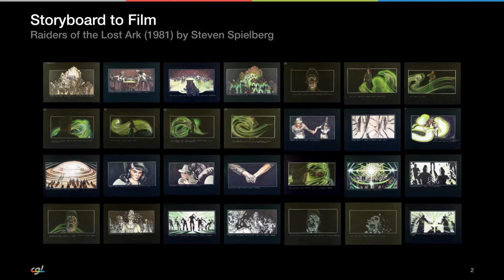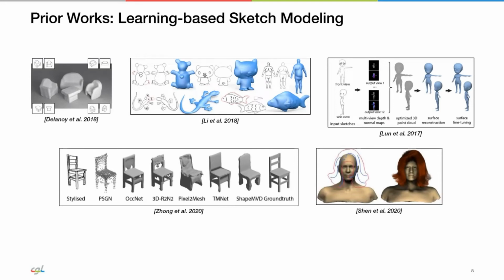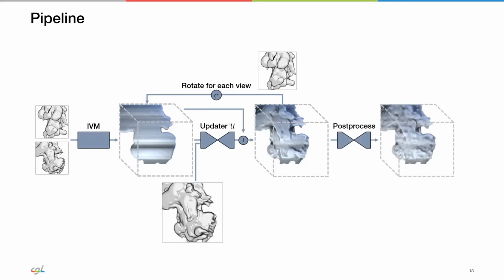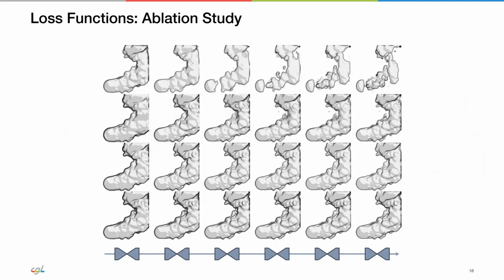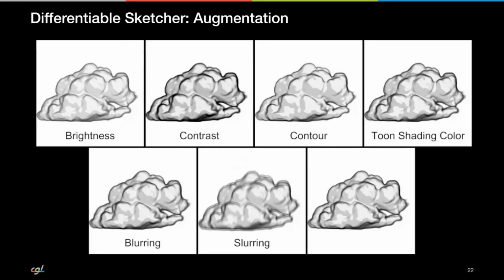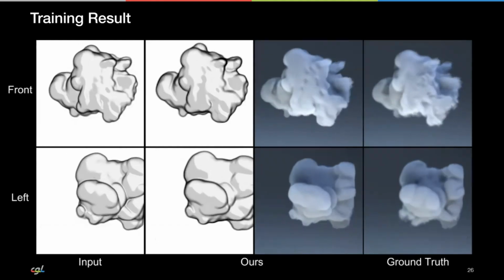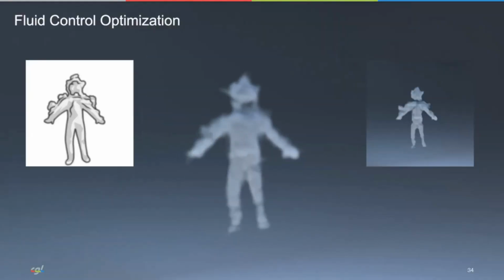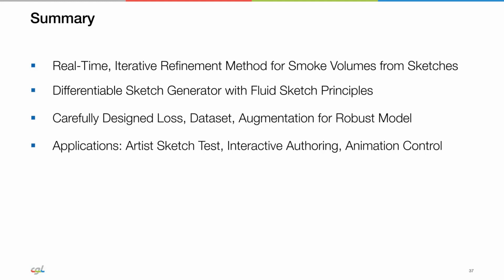EG2022 - Deep Reconstruction of 3D Smoke Densities from Artist Sketches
Byungsoo Kim¹, Xingchang Huang¹ ², Laura Wuelfroth¹, Jingwei Tang¹, Guillaume Cordonnier¹ ³, Markus Gross¹ and Barbara Solenthaler¹

¹ ETH Zürich
² Max Plack Institute for Informatics
³ Inria, Universiéte Côte d'Azur, France